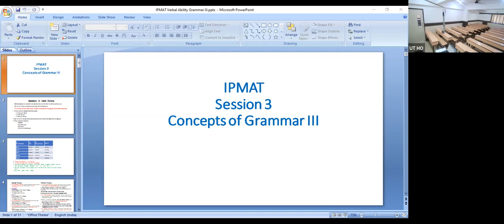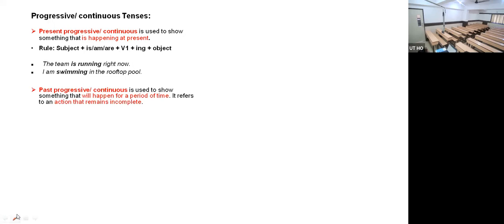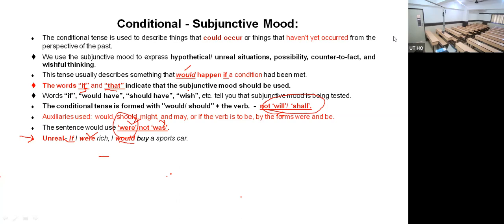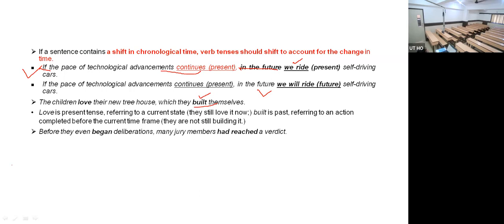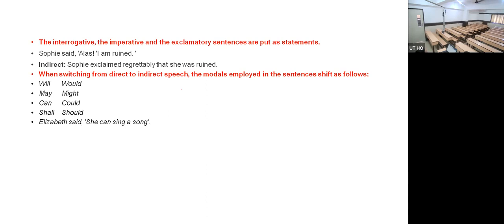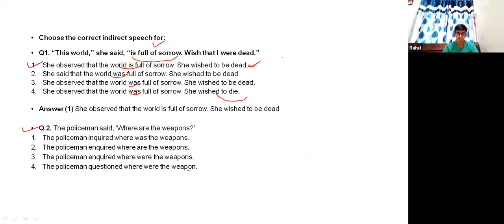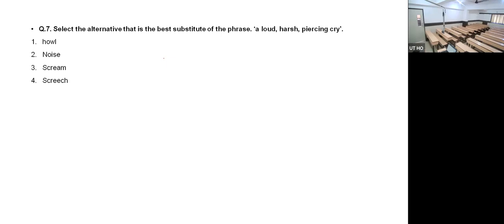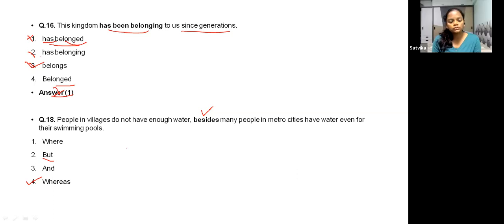KHR24 - JC2 IPM Verbal NB 07/04/2023 - Grammar Concepts - IV